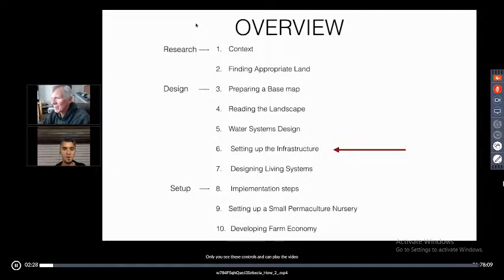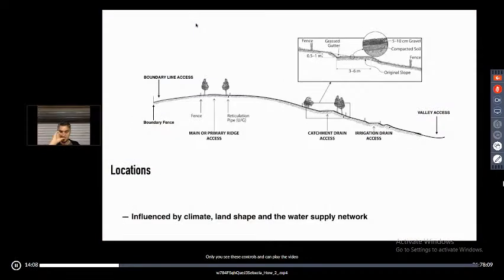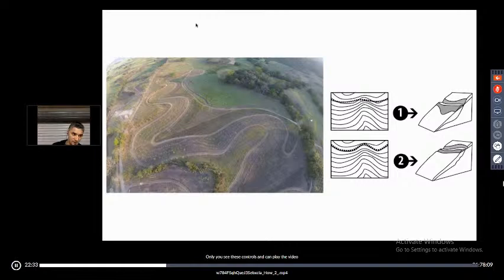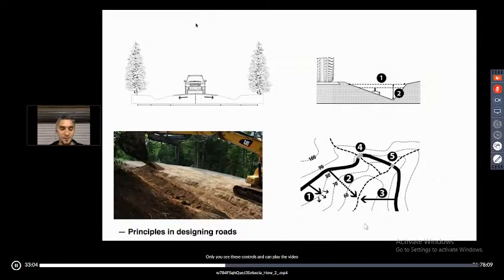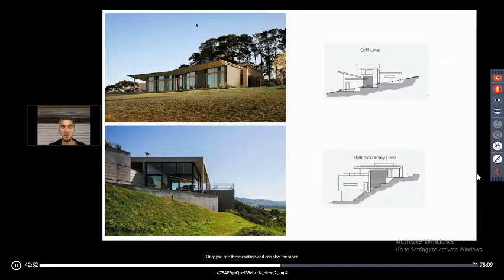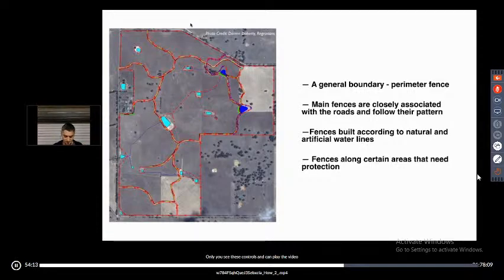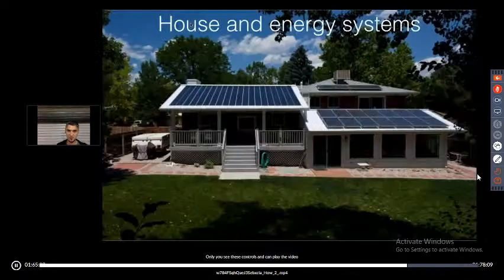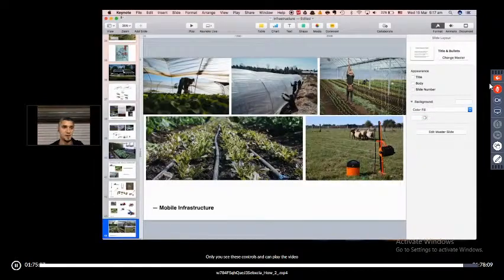Transition to Permaculture Lifestyle - William Horvath